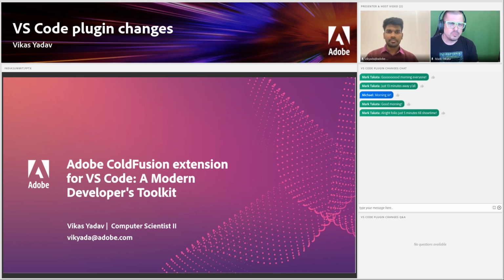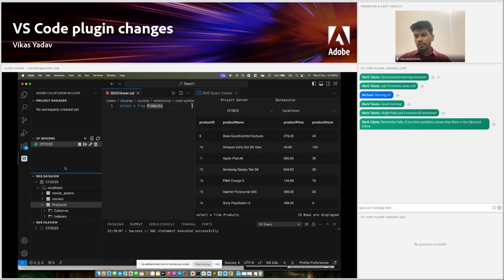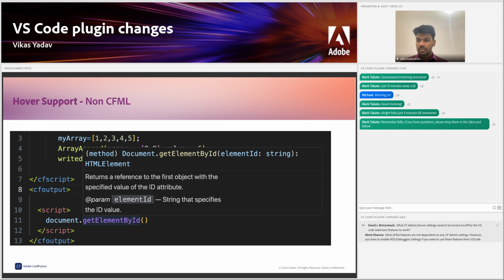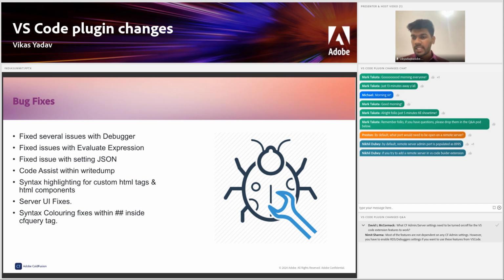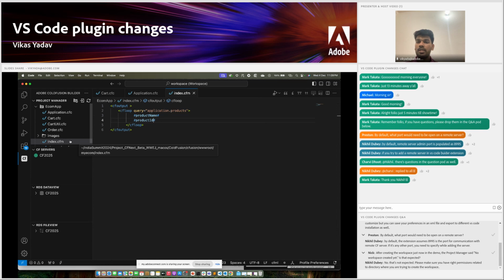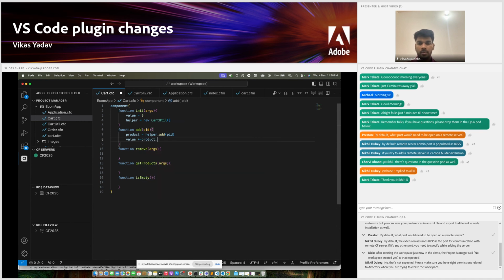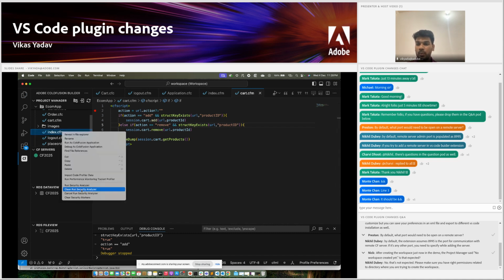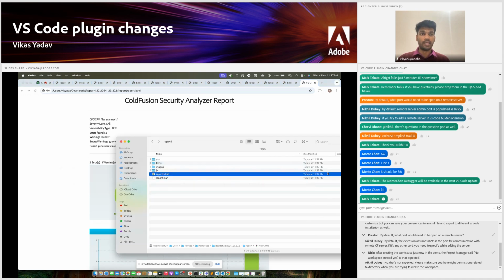VS Code plugin changes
Discover what’s new in VS Code plugin and the various language enhancements it supports.